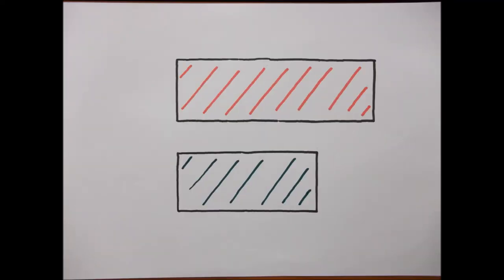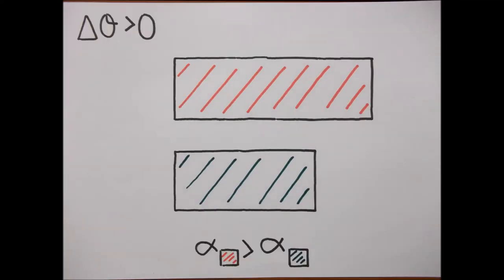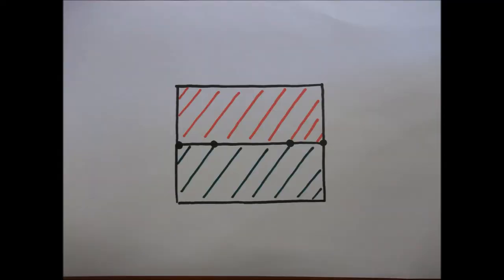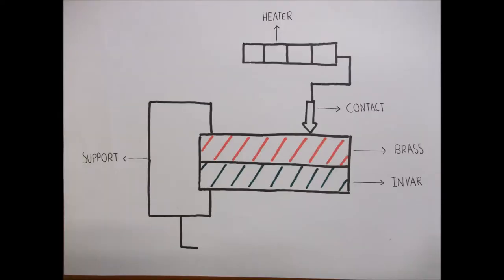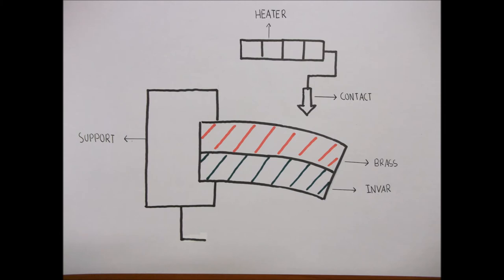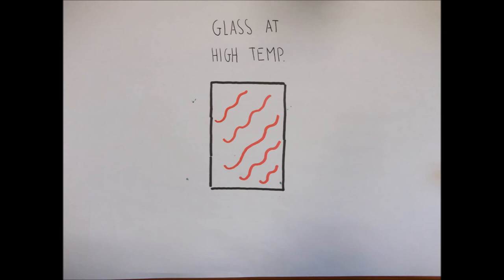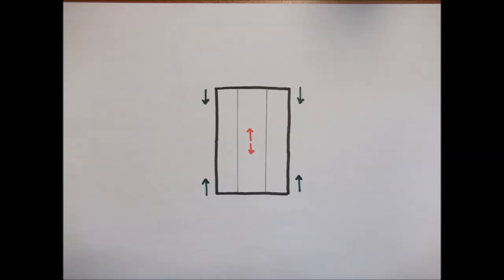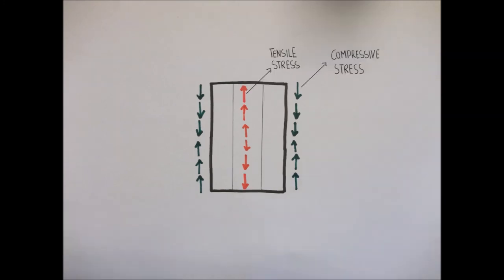Using thermal stresses to our advantage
University of Malta
MME1201: Fundamentals of Material Science 1 - Using thermal stresses to our advantage

Darrell Gauci
Gabriel Borg
Darrell Baldacchino
Daniel Spiteri
Rebecca Farrugia